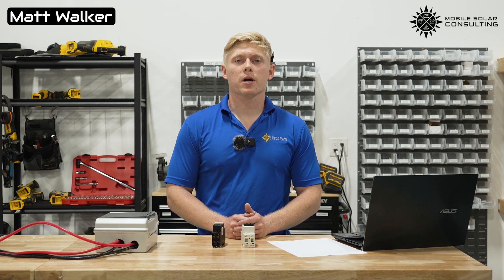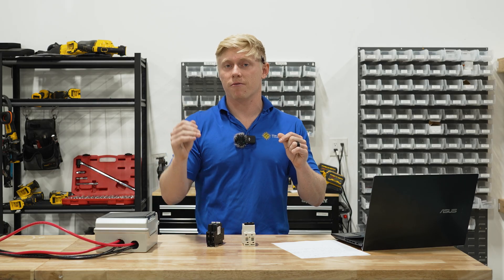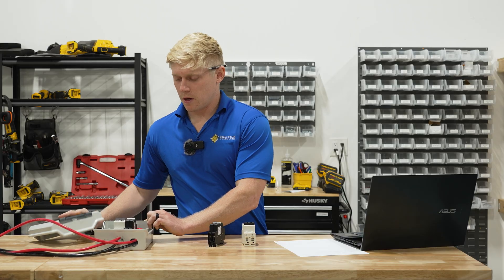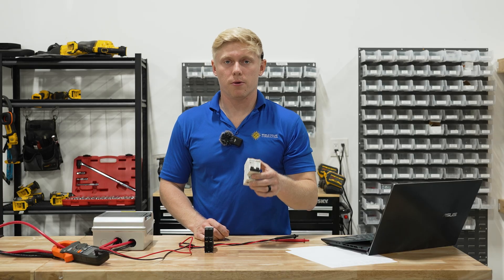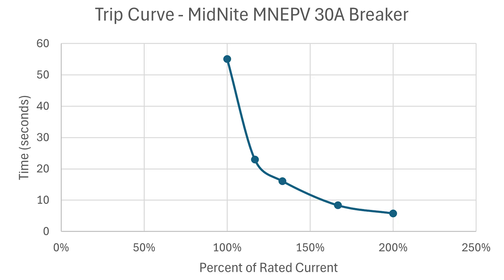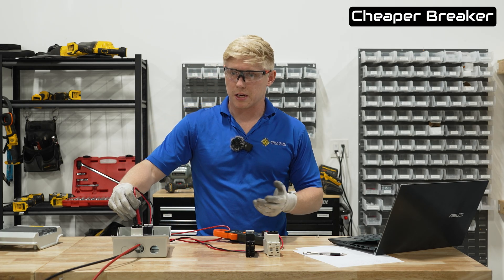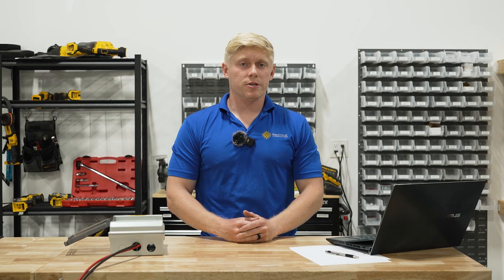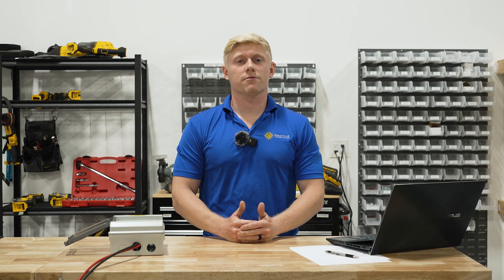Are CHEAP Solar Breakers SAFE for Your RV Solar System?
In this video, Matt from Mobile Solar Consulting compares a cheap solar breaker to a higher-end MidNite solar breaker through trip curve testing and a high-voltage solar disconnect test. Watch the video to find out the results and decides which solar breaker is best for your RV solar project!

DIN Rail Breaker Box

A note from Matt: The MidNite breakers are clearly superior, however, on a system with only 2-3 solar panels in series, the cheaper breakers work fine. This test was conducted with 224Vdc, which is a much higher voltage than most RV's solar arrays.